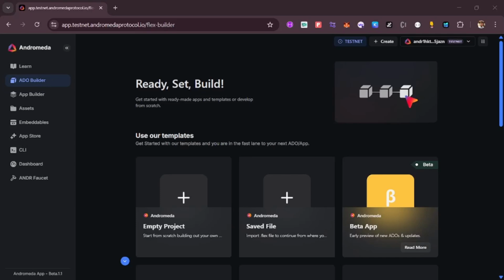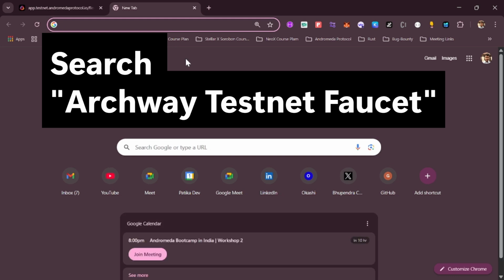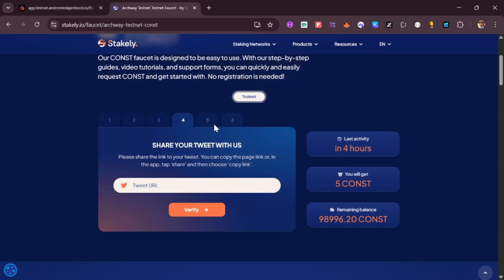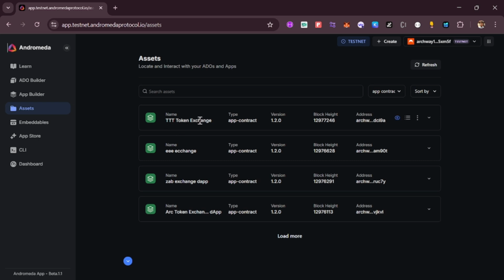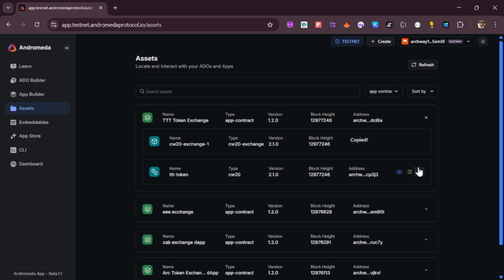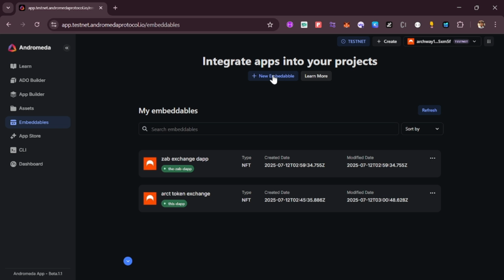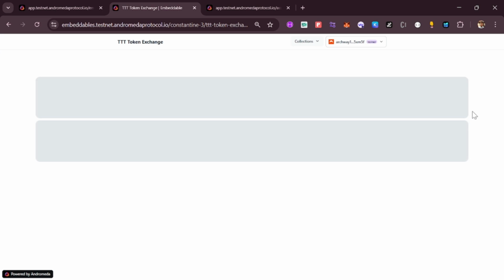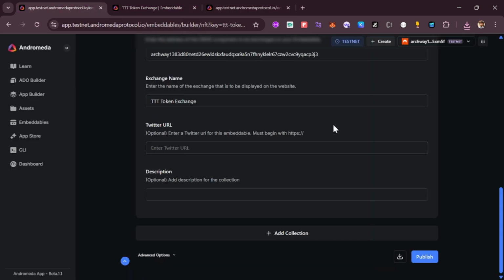Building a dApp on Archway Testnet using AndromedaOS | How to get Archway Testnet Faucet Test Tokens